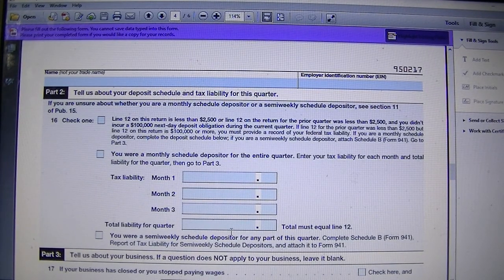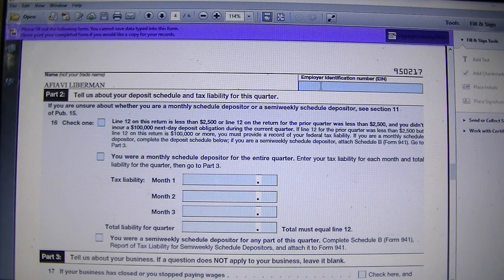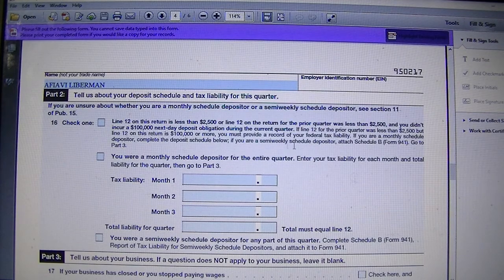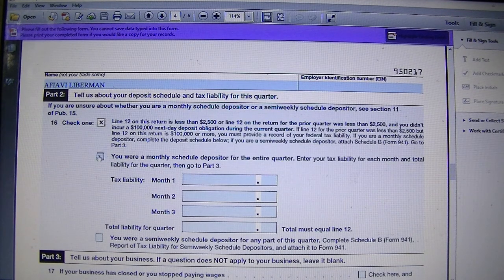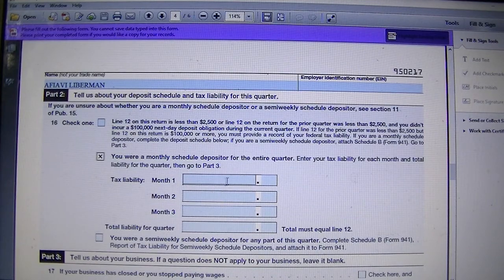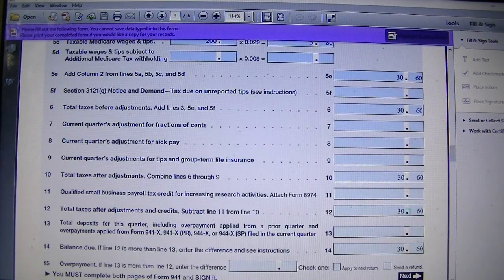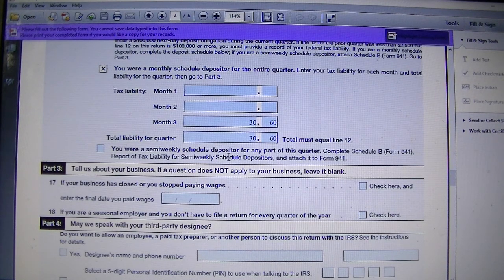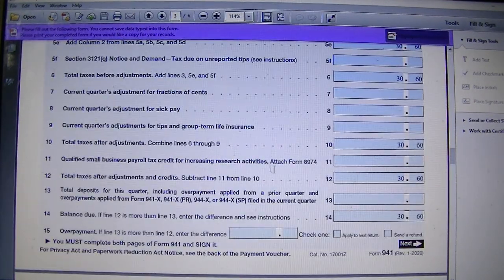How to Fill Out 2020 Form 941 Employer’s Quarterly Federal Tax Return - Part 2 - Part 8 of 11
Form 941 course is also available here for free until May 31, 2020

How to Fill Out 2020 Form 941 Employer’s Quarterly Federal Tax Return - Part 2 : Tax Deposit Schedule

Name (Not your trade name): Enter your First and Last Names on top of Page 2
EIN: Enter your Business Employer Identification Number
Part 2: Your tax deposit schedule and tax liability
Line 16:  Select the 1st box if line 12 is less than $2,500 for this quarter and the previous one and you don’t make tax deposits.

 Select the 2nd box if you make tax withheld deposit every month.
 Month 1: Total tax withheld (employee Federal income tax withheld, half social security and half Medicare, Employer’s half of social security and half of Medicare)during the first month of the quarter
Month 2: do the same as month 1
Month 3:
Total: Total all 3 months and add the amount here

If you reported over $50,000 in taxes withheld from mid-2018 to mid-2019, you must make tax deposit every 2 weeks. You make the selection of your deposit schedule at the start of the calendar year and follow it for the whole year. For biweekly depositor, you have to fill out schedule B (Form 941). Don’t select the second box of Line 16 but select the 3rd box.  Attached Schedule B (Form 941) to Form 941. Then Go to Part 3.

form 941 for 2020 employer’s quarterly federal tax return, 2020 form 941 employer’s quarterly federal tax return, 2020 form 941, form 941, what is form 941, how to complete form 941, how to file form 941, how to fill out form 941, form 941 explained, form 941 employer’s quarterly federal tax return, employee retention credit, employer covid-19 refundable credit

9” * 12” Manila Envelopes: I like to tape my envelops with a tape